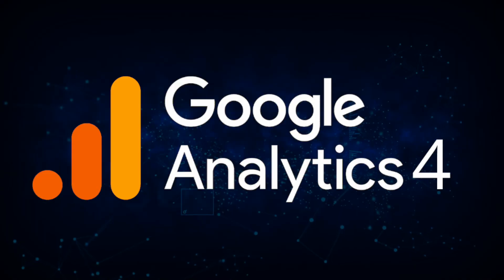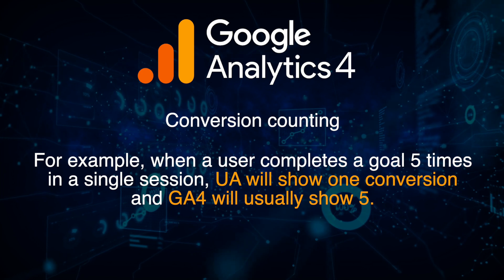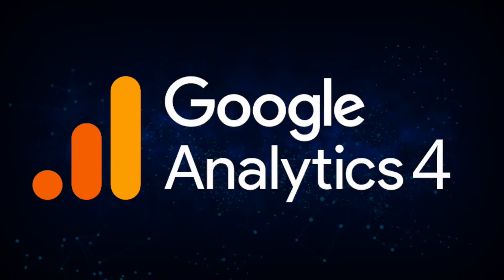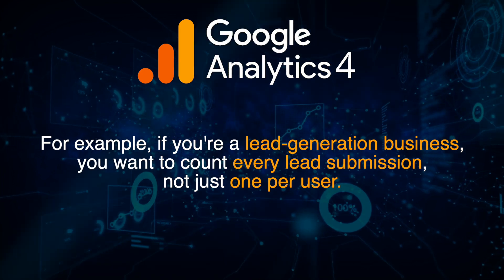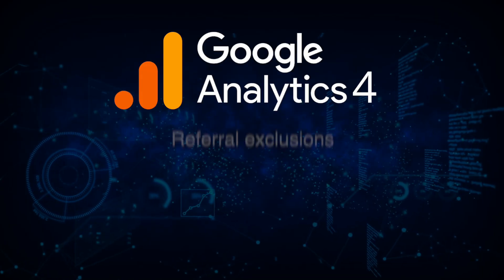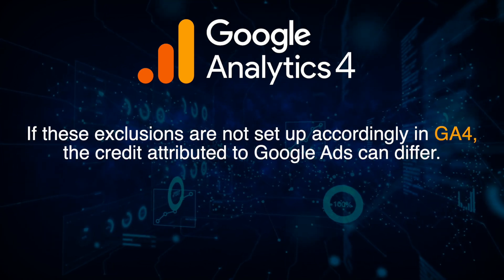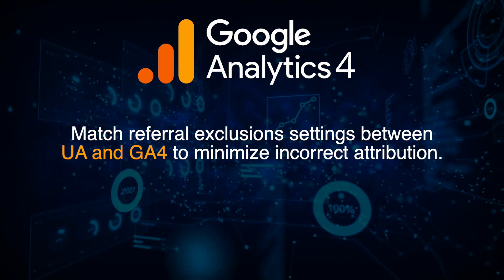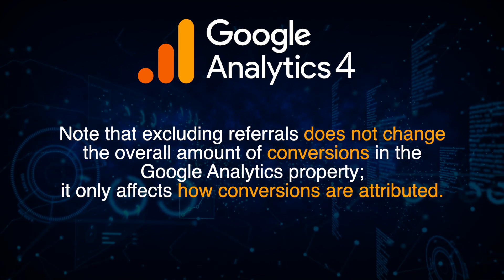Understand the Differences Between UA and GA4 (& How to Adapt)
Universal Analytics and Google Analytics 4 have differences in their conversion count regularly. In this video, Ignite Visibility CEO John Lincoln will cover these differences and why they might happen.

The first thing to know is Google Analytics 4 measures web data differently than Universal Analytics. And there are three main sources of this data discrepancy:
1. GA4 data properties have different data properties than UA
2. There are differences in setup, differences in site coverage for tags and tag firing conditions, and differences in ecommerce schemas
3. There are differences in the main settings defaults

Looking at conversion count discrepancies:
- UA counts one goal conversion per session
- GA4 counts one conversion per event

Looking at site coverage:
Often, you'll have a tag for UA but not GA4 on your website on each page. Use Google Tag Manager to ensure you're tracking all the right elements.

Looking at implementation errors:
If a tag is implemented incorrectly, you may only see partial data or no data at all in your GA4 property. To fix this

Filters:
It's common for UA filters to be in place and significantly alter the data inside a UA property. To fix the discrepancy between filters you should:
- Create include and exclude filters for internal and developer traffic
- Modify event names and parameters
- Include only the referrals you want
- Create fully-functional properties that are subsets of the data in your 360 properties

Referral Exclusions:
exclusions set in UA can affect conversions in GA4, which means the credits to sources can greatly vary. To fix this you should match referral exclusion settings between UA and GA4 to minimize incorrect attribution

At the end of the day, UA and GA4 have a ton of differences. You should start leaning into GA4 now.